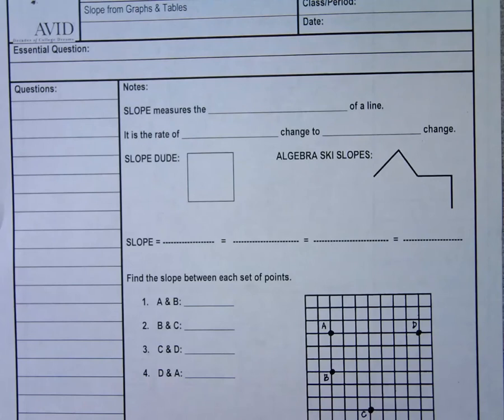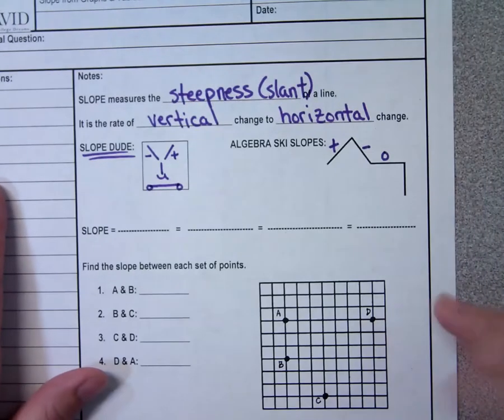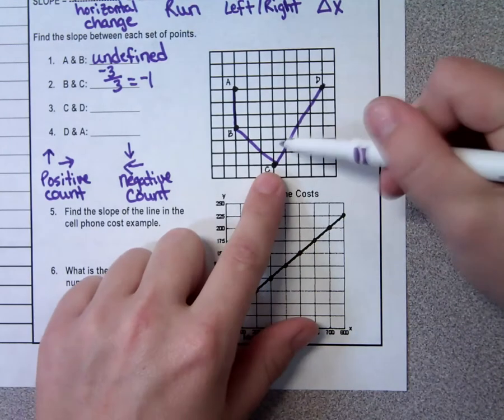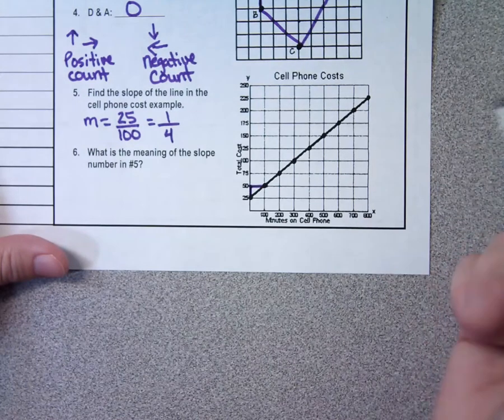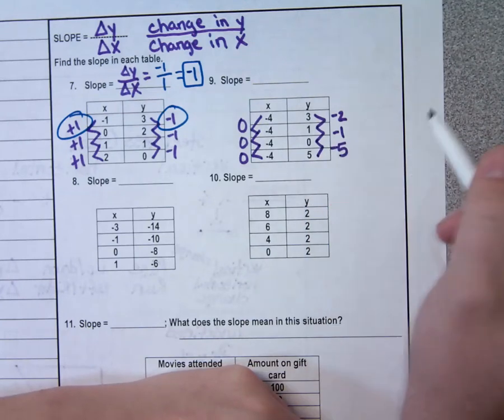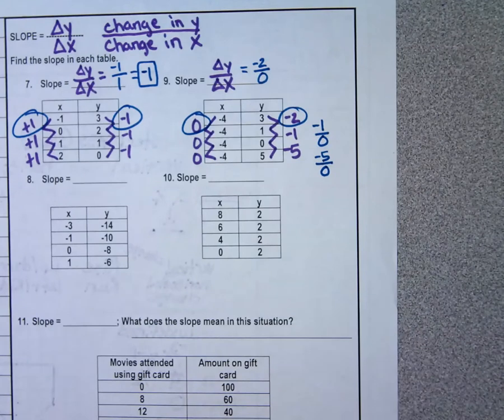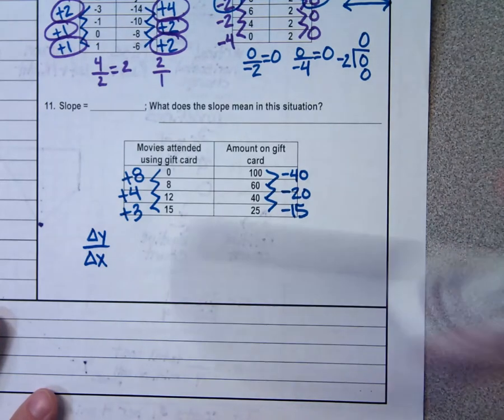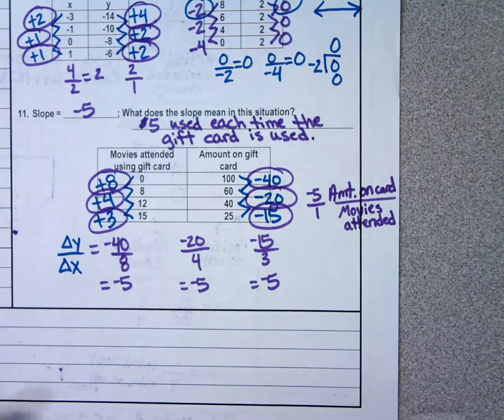A1 Slope from Graphs and Tables Wood